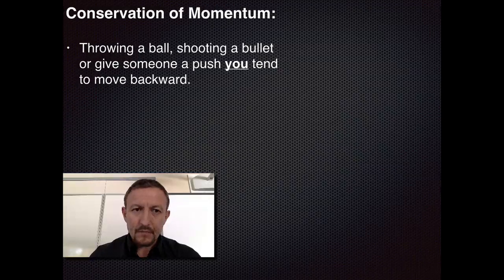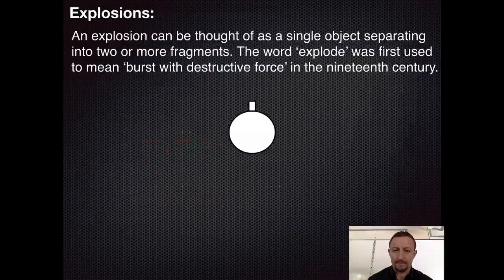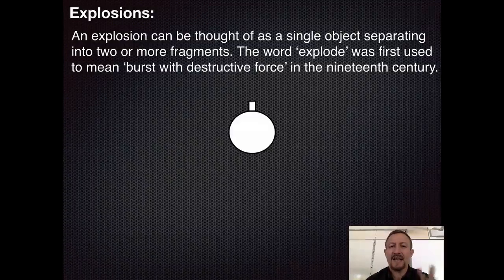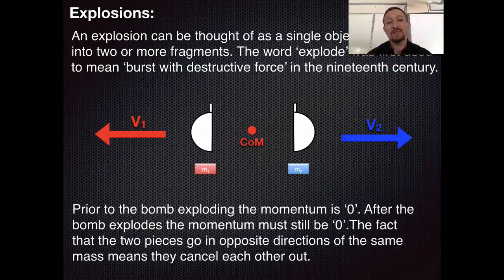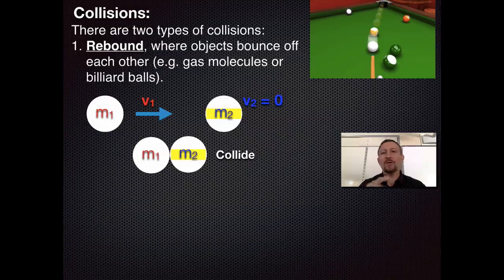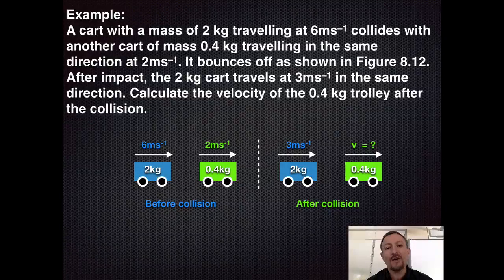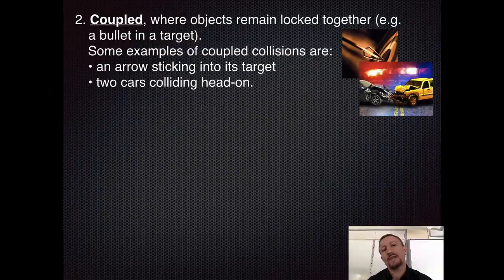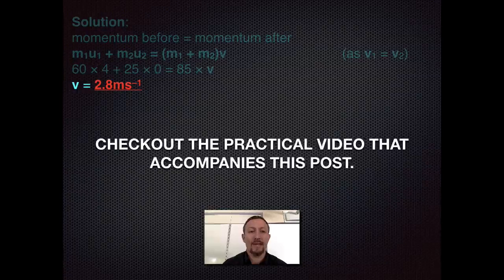Conservation of Momentum